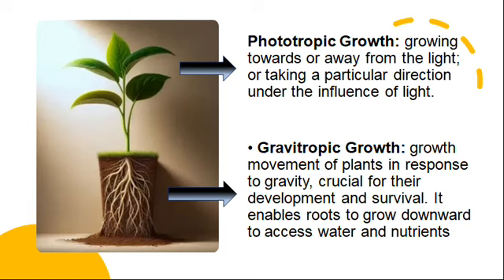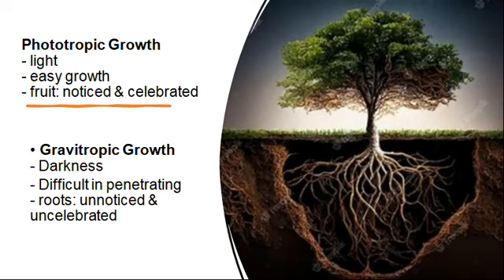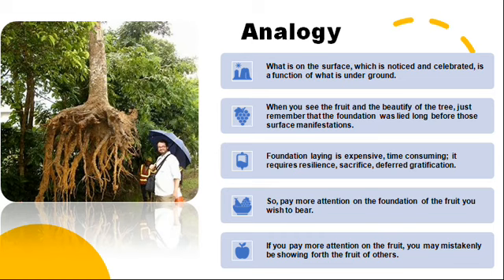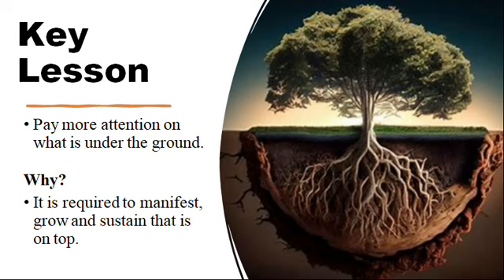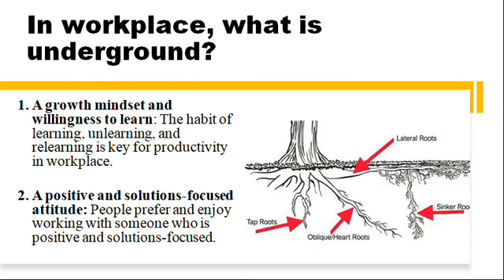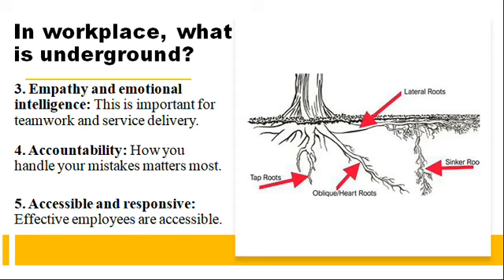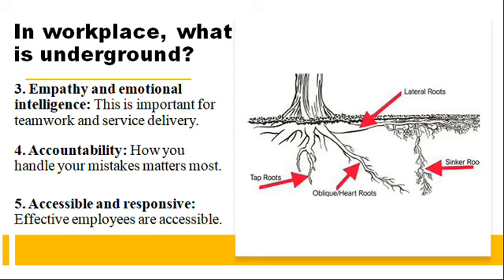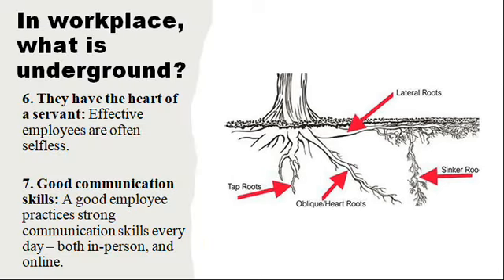Phototropic and Gravitropic Growth in Workplace - Which is more important?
Are you concern about sustainable career growth? This seminar suggests an area of focus.

Thanks.